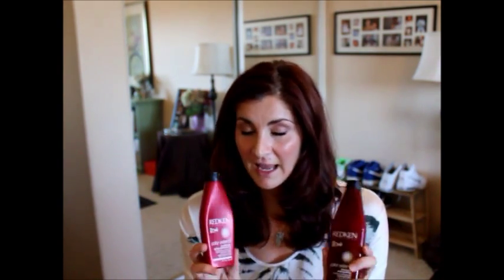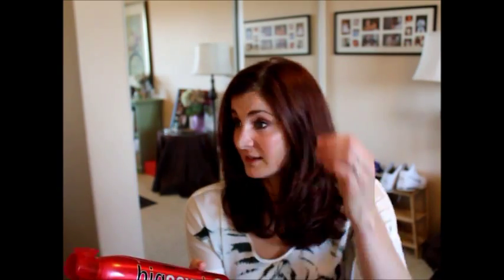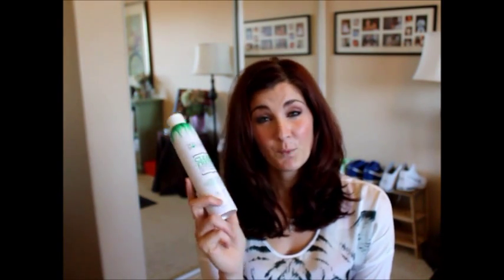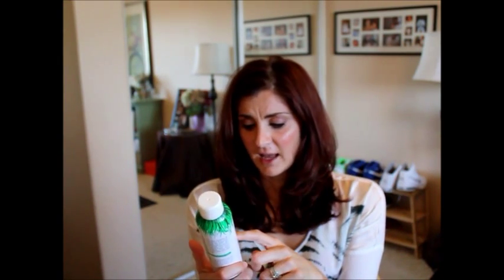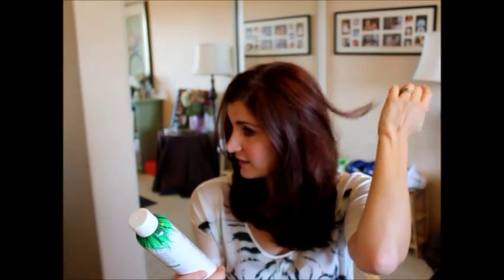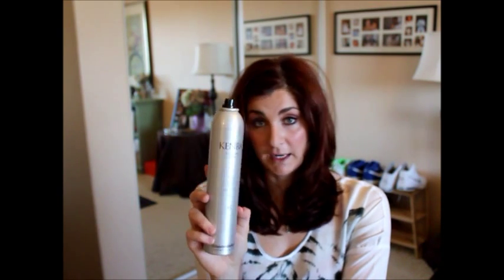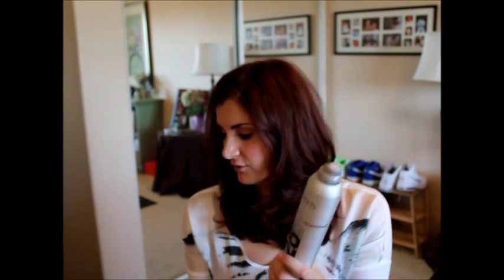Favorite Hair Products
there's nothing so frustrating than trying to style your hair without products. Okay, maybe there is, but having the right products makes a difference for sure! Here are my absolute favorite from washing your hair to crating volume to finishing spray. Here are the links to what I talk about!

I think that's it! Holla at me if I missed anything!!